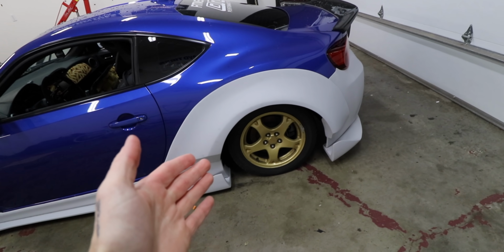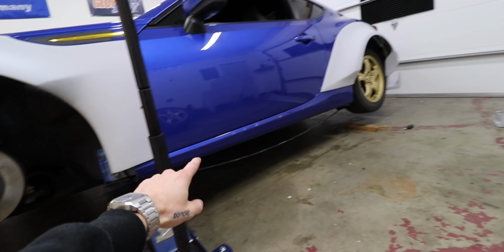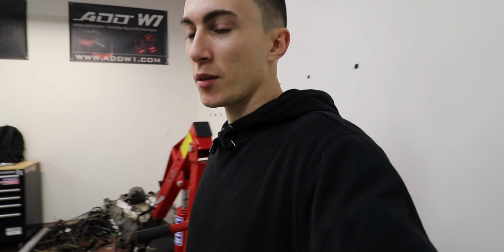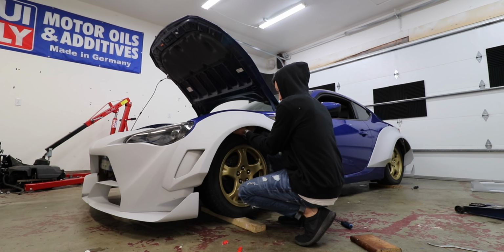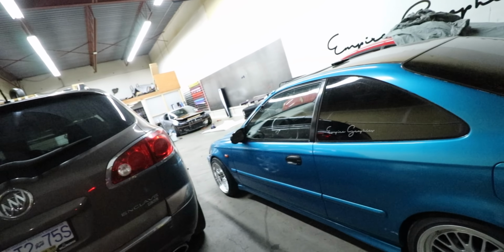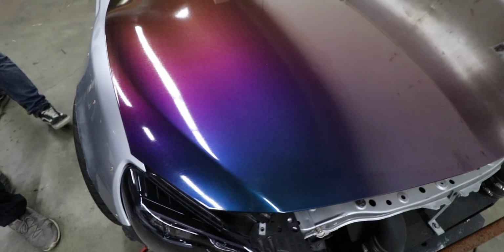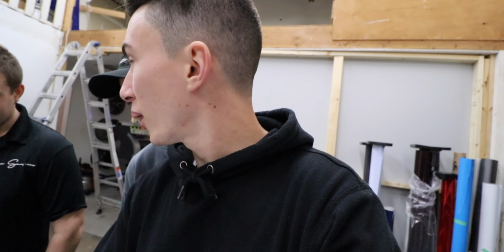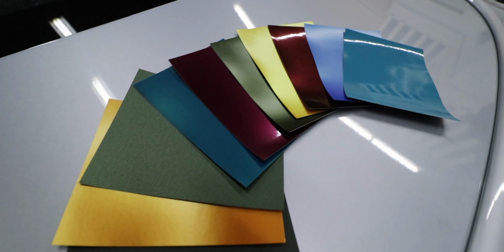Wrapping My Karma BRZ!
WE ARE ABOUT TO MAKE IT HAPPEN🤙🏼 The Karma kit is ready fro wrap and I cannot wait to see this thing all one color!!